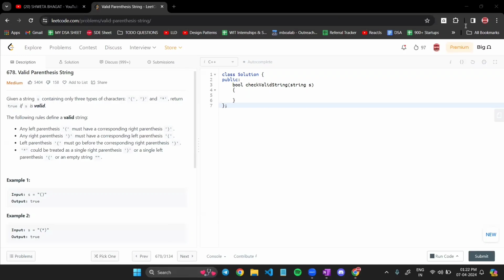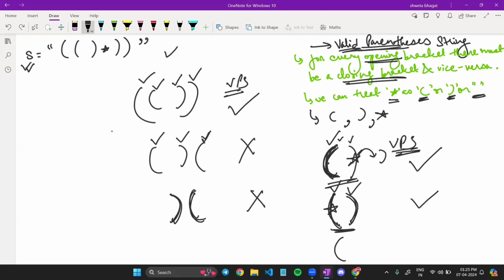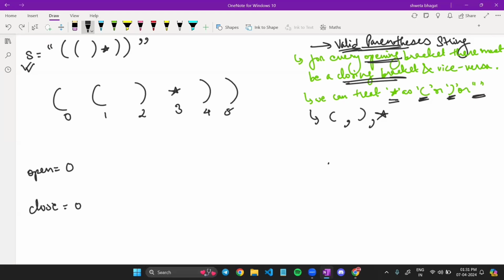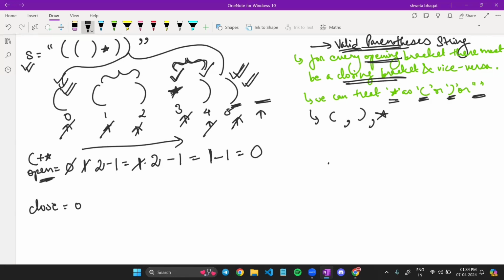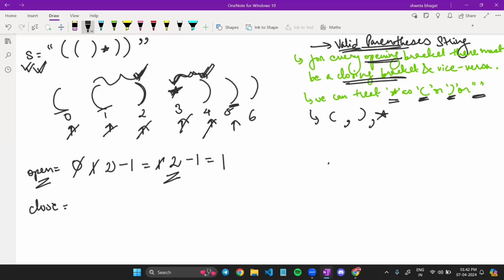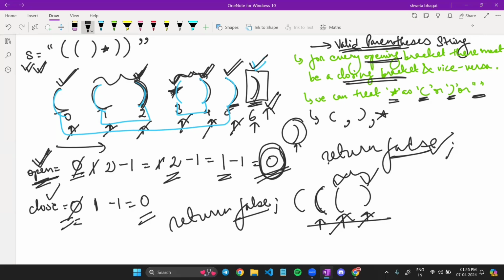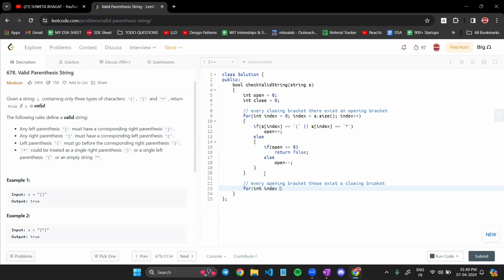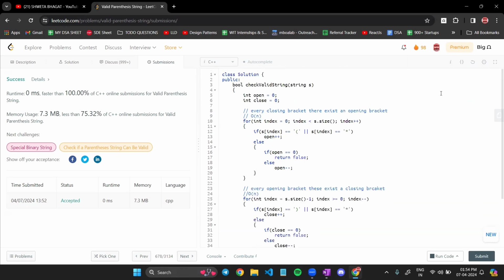LeetCode Challenge: 678. Valid Parenthesis String | C++ | Strings | 2-Pointers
In this video, I have explained the approach to solve the Daily LeetCode Challenge of 07 April 2024, i.e. Valid Parenthesis String(LeetCode: 678).
Timestamps:
00:00 - Problem Overview
03:20 - Approach
05:24 - Example 1
10:44 - Example 2
15:34 - Code Implementation
19:10 - Complexity Analysis